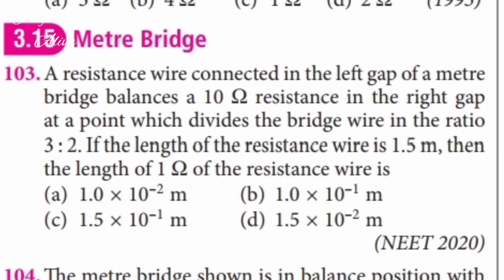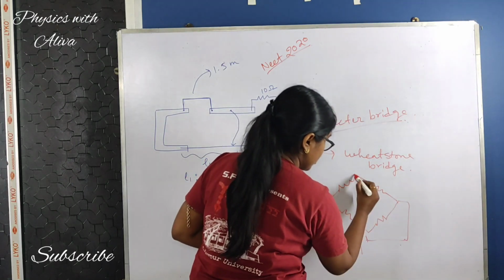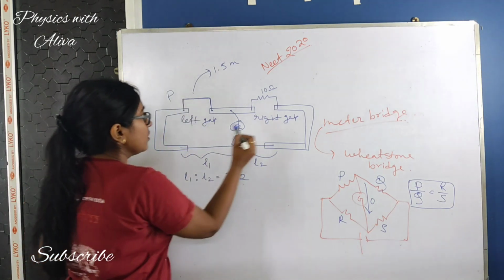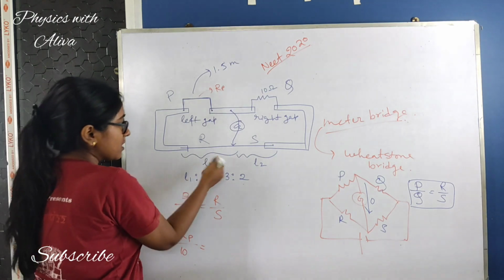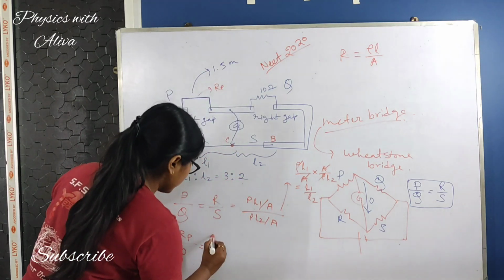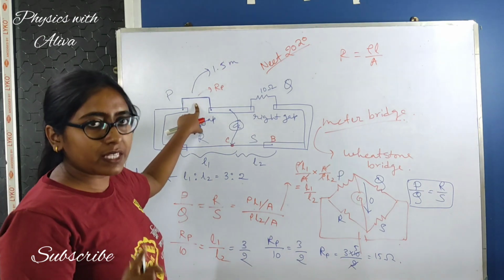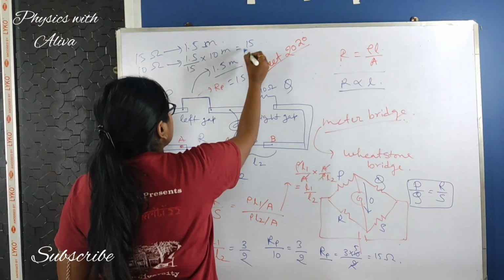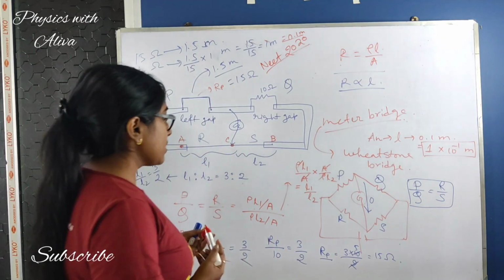Neet numericals series: meter bridge